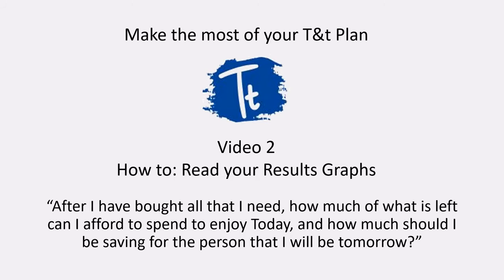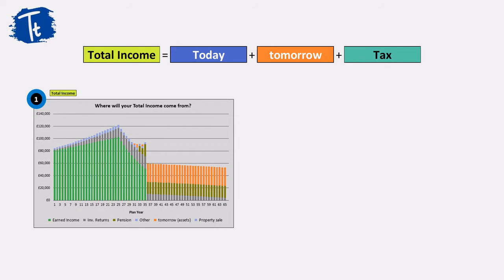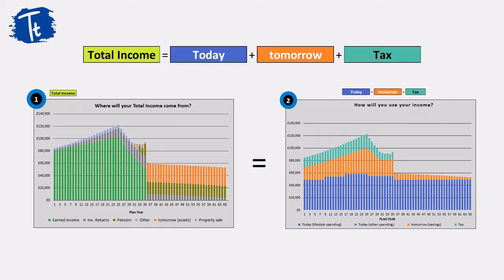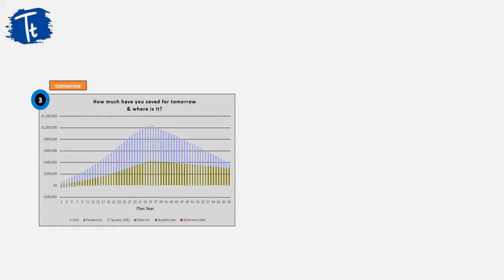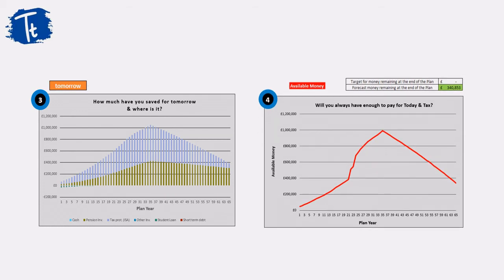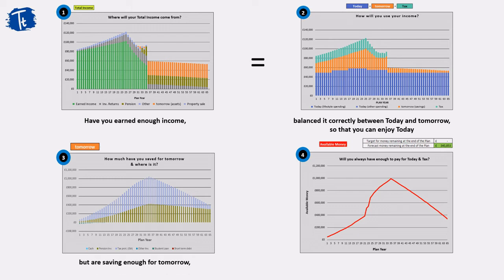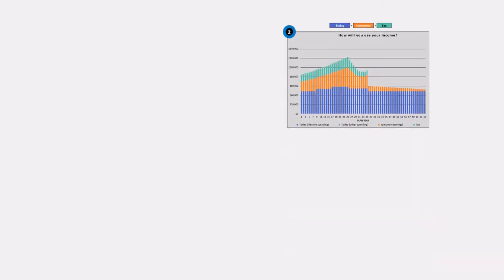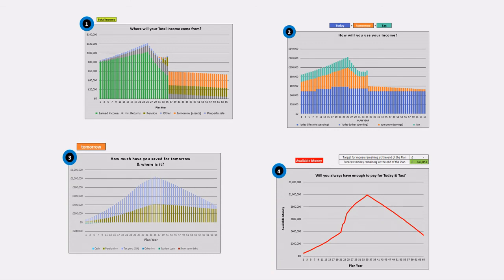See what your Graphs are telling you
How to read your summary graphs and understand what your Plan is telling you.